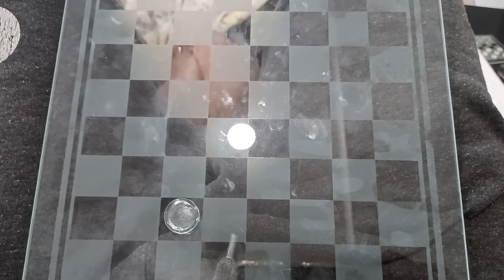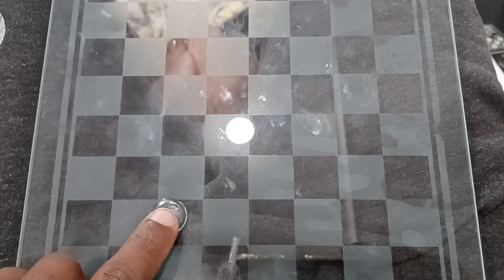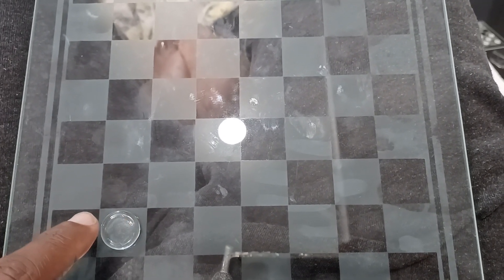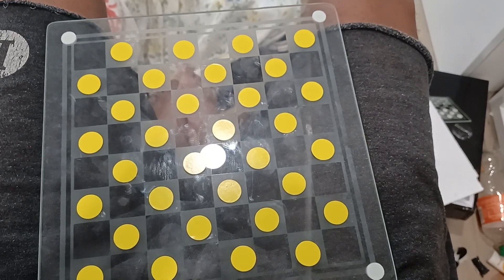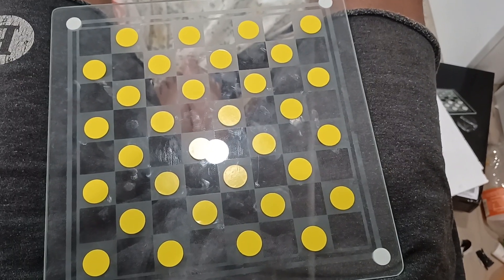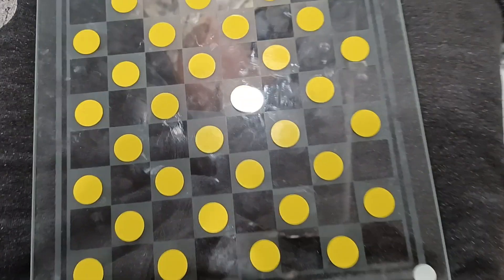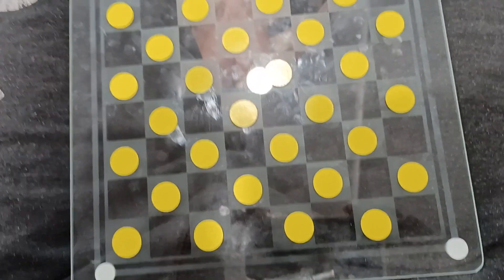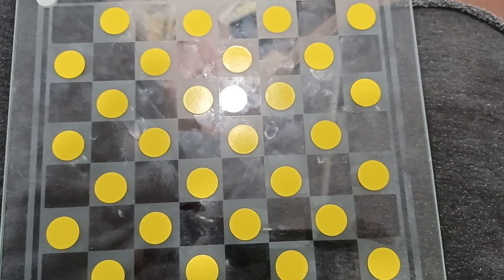Alt version of Arts & Craft Project